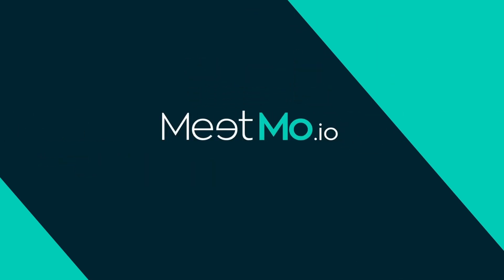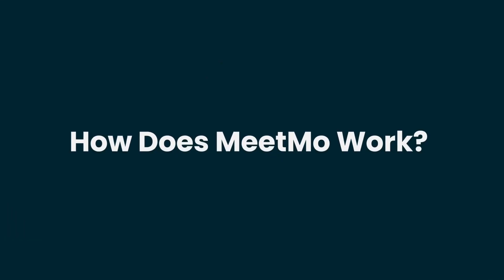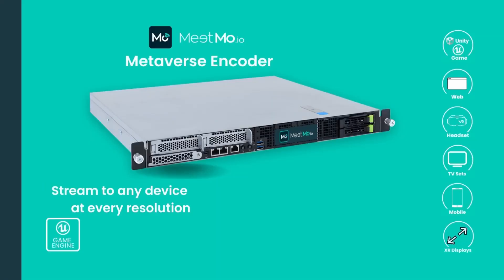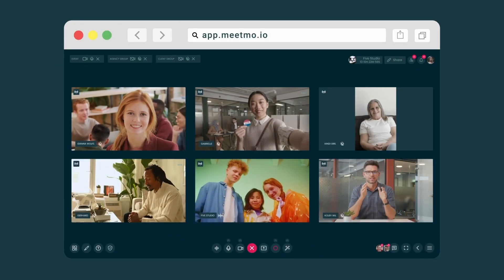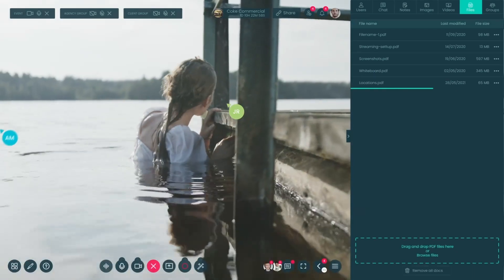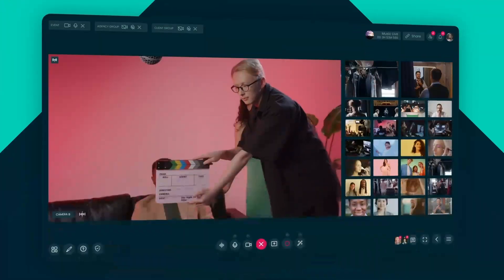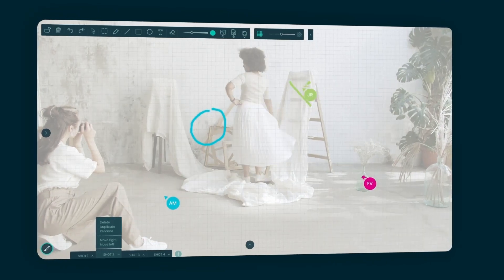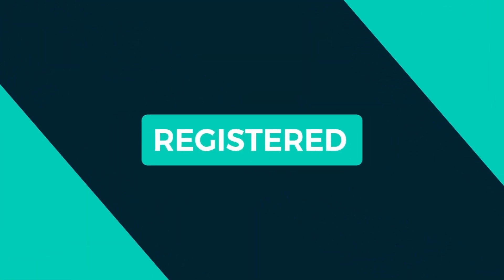What is MeetMo.io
Video explainer what is MeetMo.io